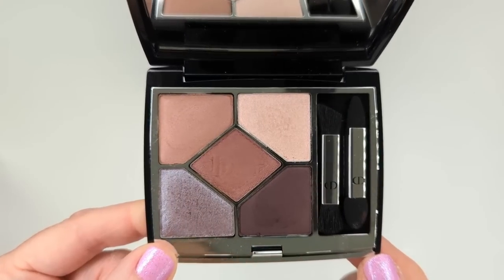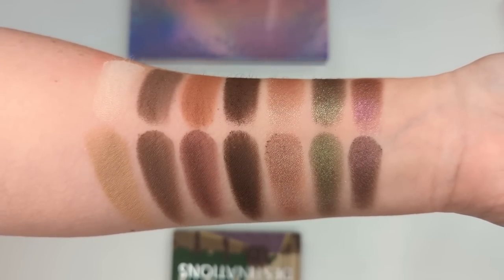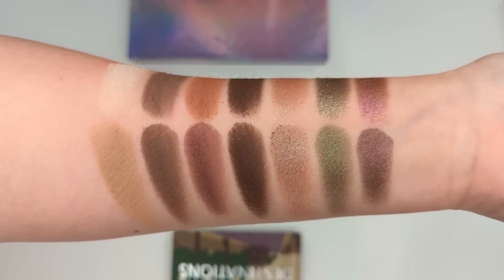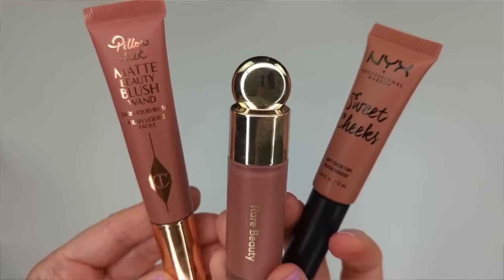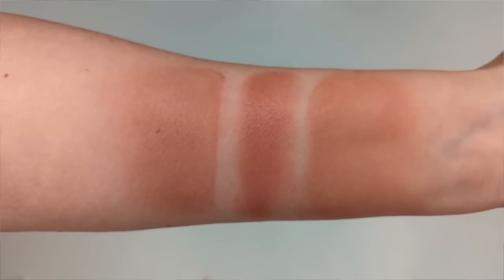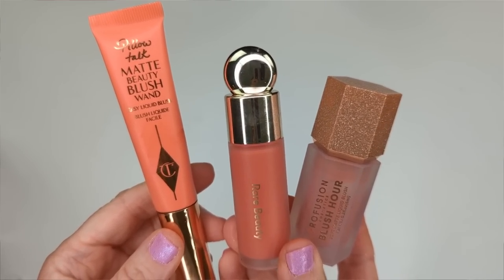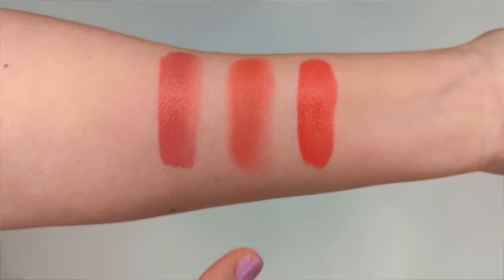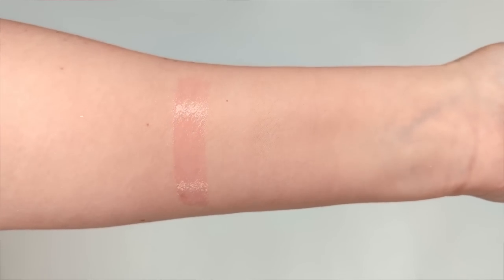Are These DRUGSTORE MAKEUP DUPES Better Than LUXURY?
Today I'll be sharing some dupes for high-end luxury makeup to see if I like the dupes better or the more expensive product! 🥰💕

*Colourpop Super Shock Shadow in Ritz ($7 save $5 off $25 with code JENPHELPS)

*The Balm Balm Beach (no longer available)

*Physicians Formula Butter Blush in Saucy Mauve